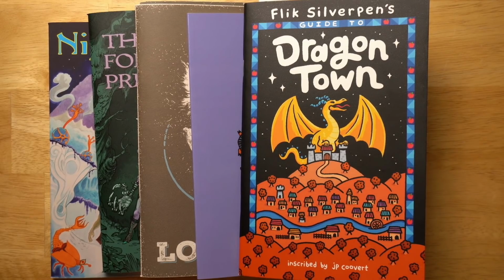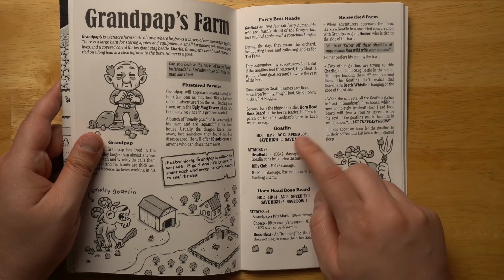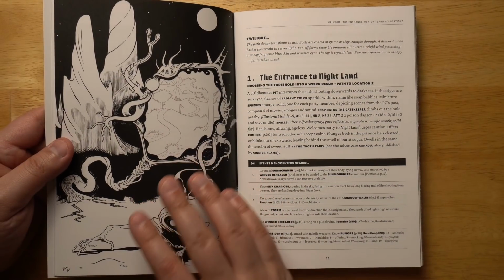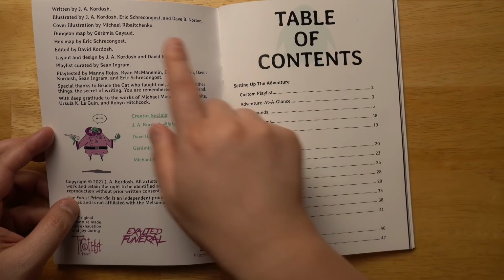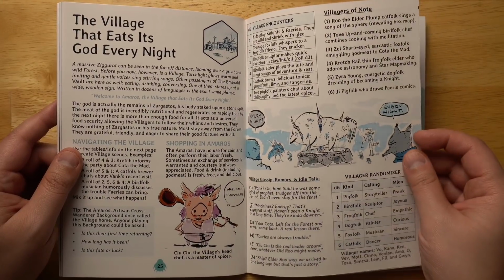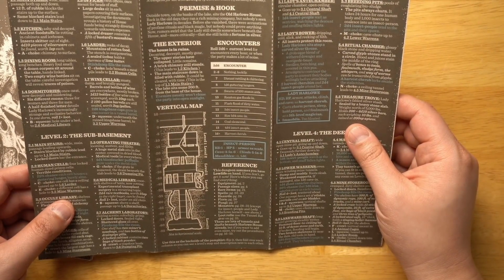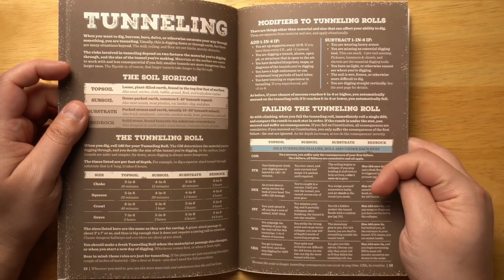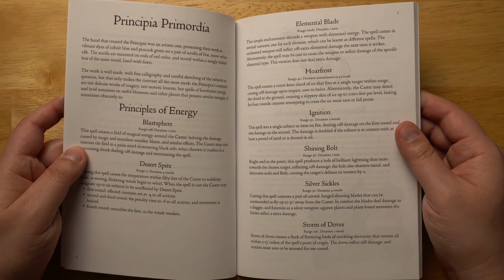The Weird World of D&D Zines: Part 6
QUESTING KNIGHT PATRONS!
Adam Waselnuk
Alex Dzuricky
Christian Lindke
Craig Marais
Dan Webb
David York
Dwayne Boothe
Eric from Bloat Games
Erich Tolbert
John Case Tompkins
Kurtis Bright
Matt Bruner
RollStats
Sigve Solvaag
Stewart Mohammadi
That One Guy
Zix
fickle
James Endres
John Eternal
SonOfSofaman